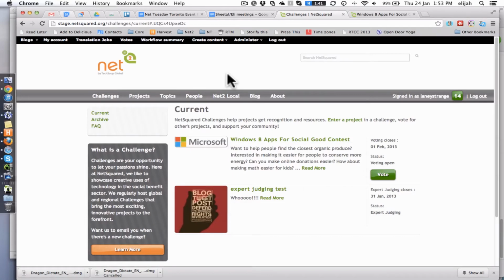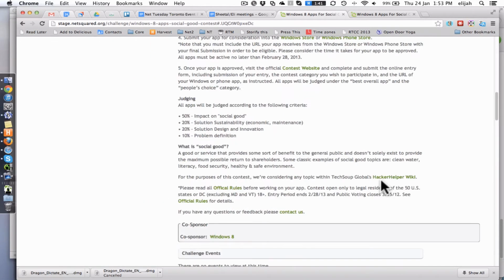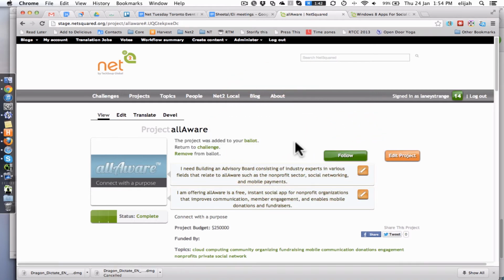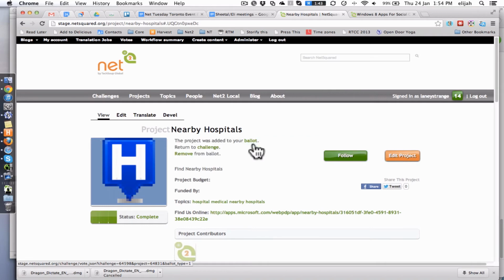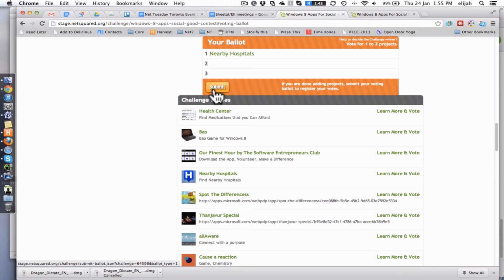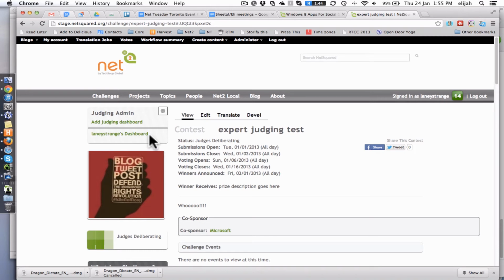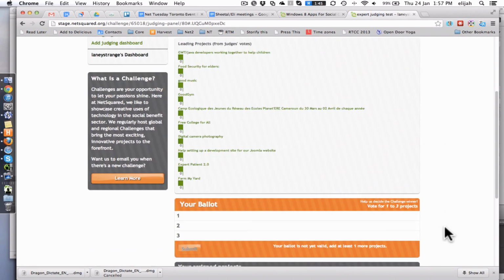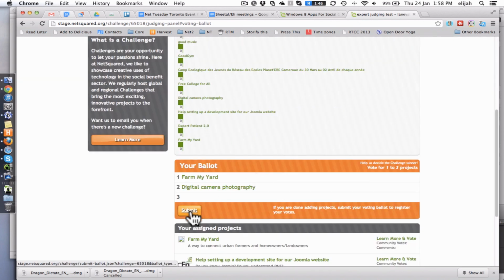Voting and Judging in a NetSquared Challenge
A quick overview of the voting and judging process for a NetSquared challenge.